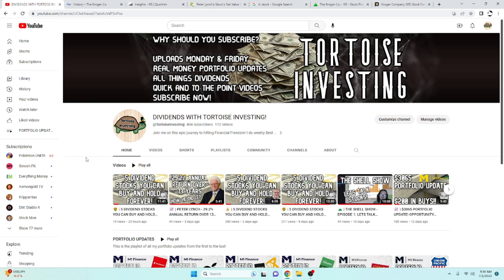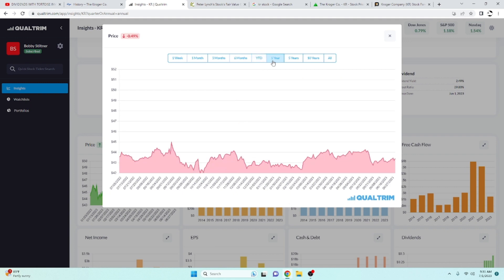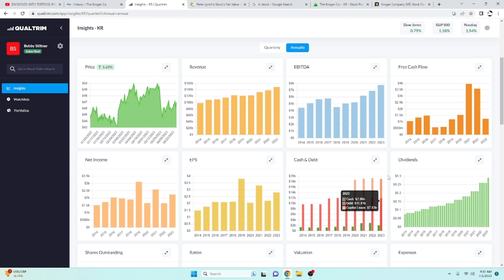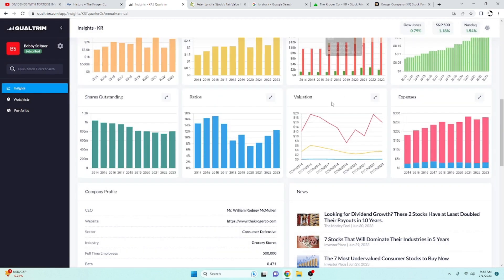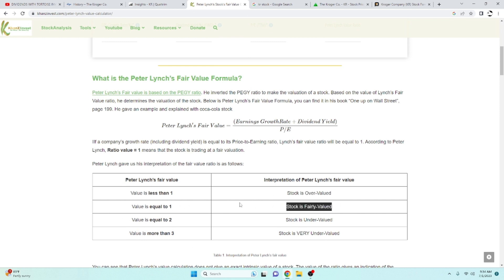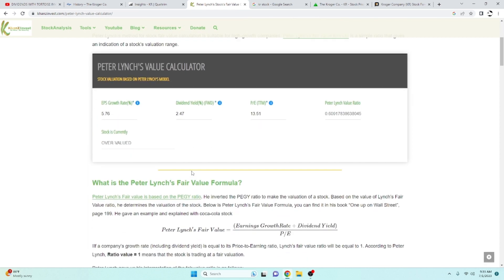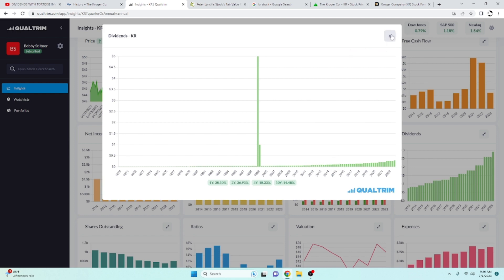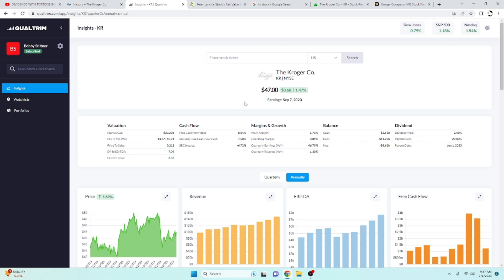📈 | KROGER STOCK ANALYSIS! BUY, SELL, OR WAIT FOR A BETTER ENTRY POINT?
Links to everything I use for research in my videos in the description below. I hope you join me on this long, but fun and interactive adventure to me one day becoming Finally Independent.